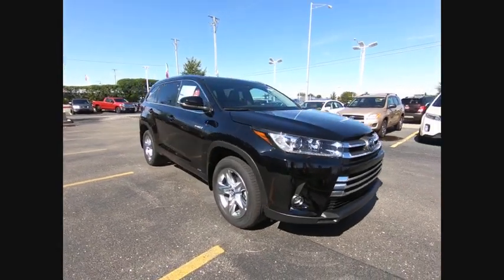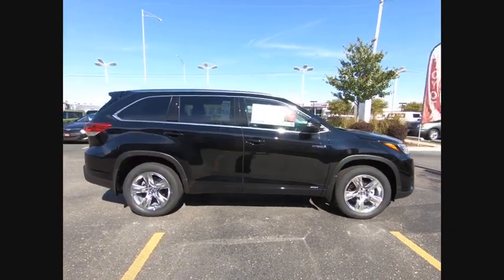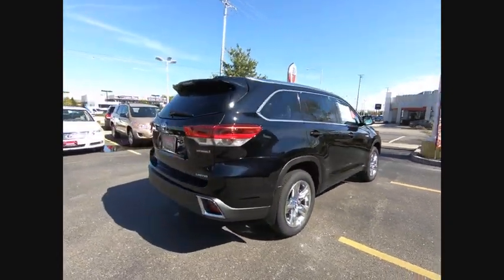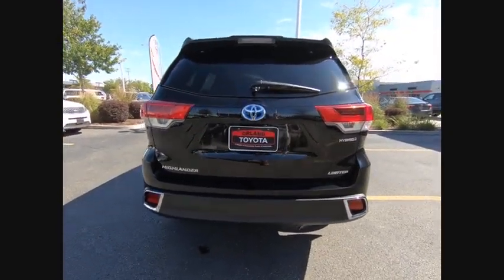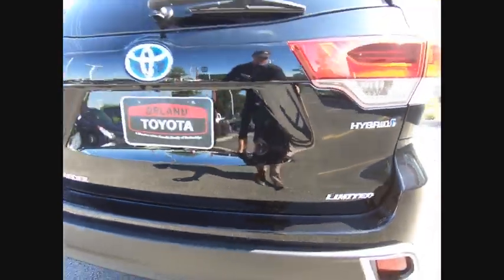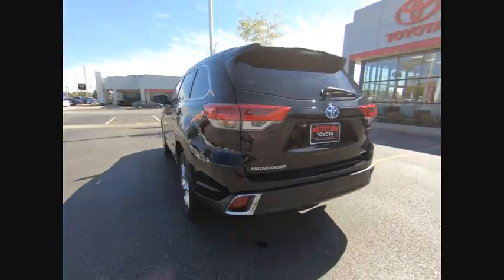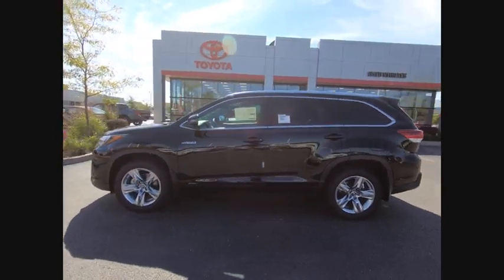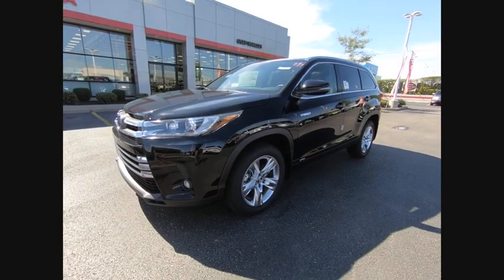2019 Toyota Highlander Tinley Park IL 38115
2019 Toyota Highlander Hybrid Limited

Orland Toyota
8505 W 159th St

2019 Toyota Highlander Hybrid Limited Factory MSRP: $46,555brbrbrOrland Toyota has the Toyota vehicles that you need in your life. We have Camry, Corolla, Rav4, and any other Toyota model that you could possibly want right here in Tinley Park. Dont forget about our indoor Certified pre-owned Toyota showroom which is one of the largest in the area. To put it simply, if you need a car, then we are the perfect solution for you. Of course, we can even perform the Toyota service and maintenance that you need done, and we can supply you with the Toyota parts that you have been looking for. Our family owned dealerships have served this area for many years. We look forward to meeting every one of our customers, and we will always be here for you before, during, and even after the sale. When you come to us, you will receive exceptional customer service and we will make you feel right at home. Our Tinley Park location was built to serve Orland Park, Joliet, Naperville, Oak Forest, Romeoville, Harvey, Chicago Heights, Burbank, Calumet City, and the surrounding areas, but we still love to get customers from out of state and even North Chicago. We look forward to serving you soon!